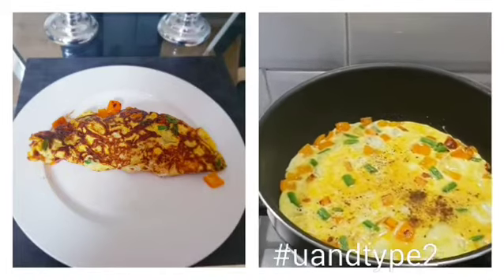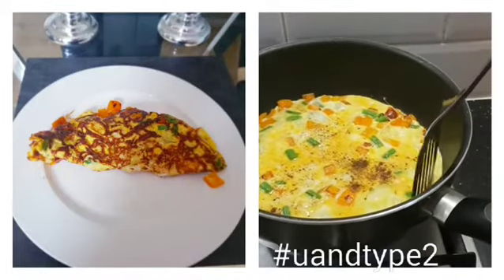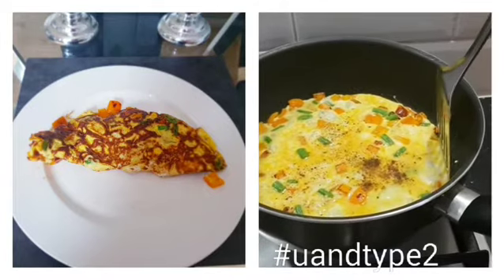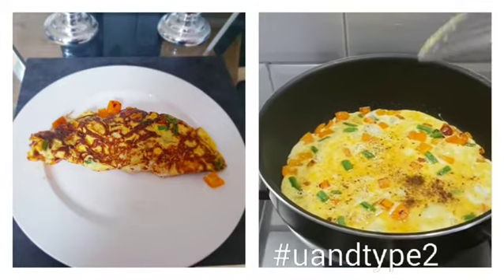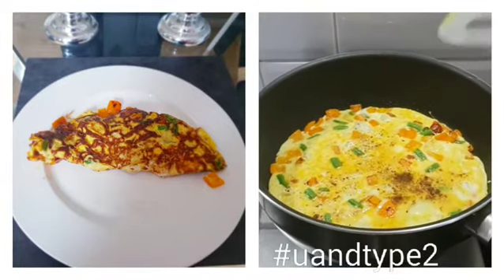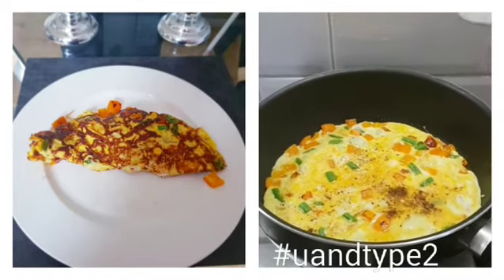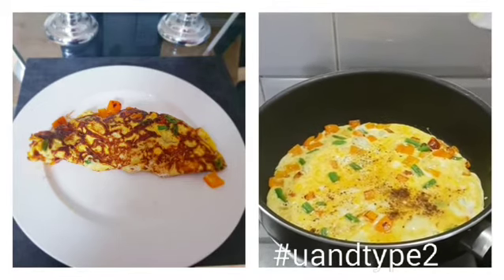Omelette for breakfast - Uandtype2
Healthy, Omelette, Fitness, Breakfast, Type2 diabetes.